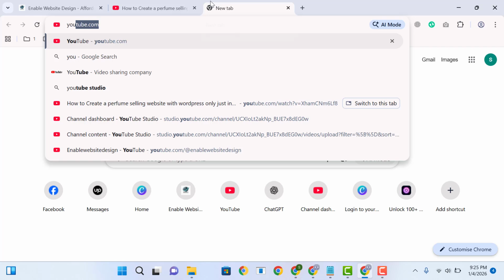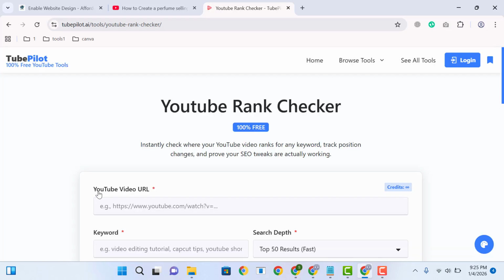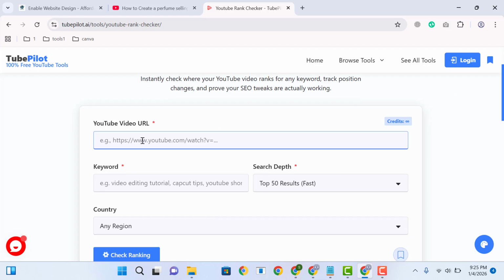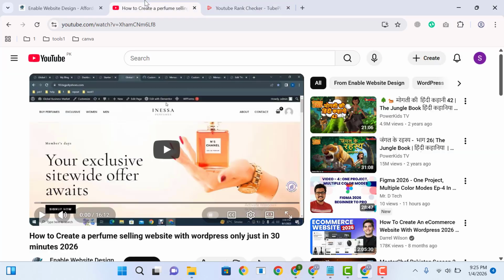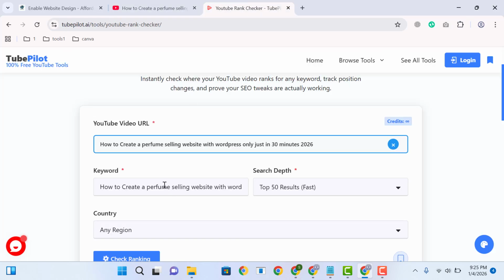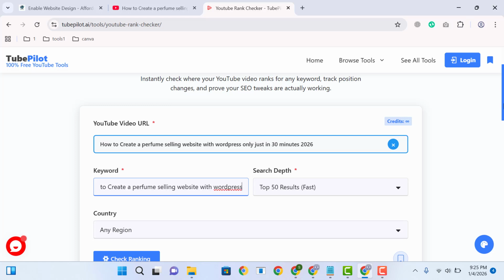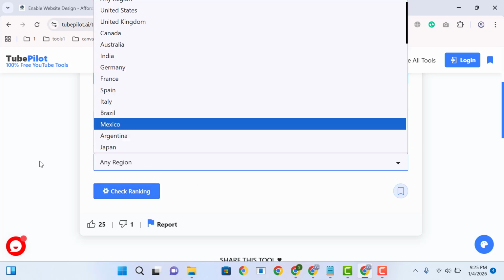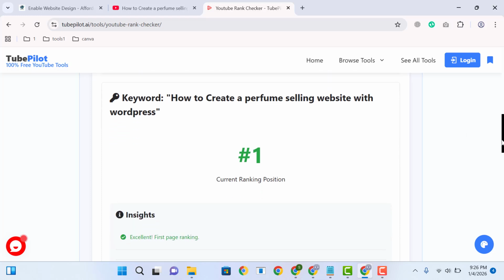How to check YouTube video ranking with a free AI rank tracker tool 2026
Learn how to check your YouTube video ranking using a free AI rank tracker tool in 2026 with this simple and effective guide. This tutorial shows you how to track keyword positions, analyze video performance, and monitor ranking changes in real time using AI-powered tools—helping creators and marketers optimize their content, improve visibility, and grow faster on YouTube.